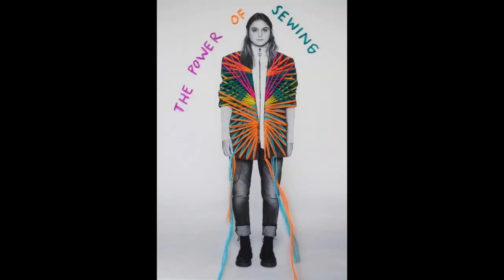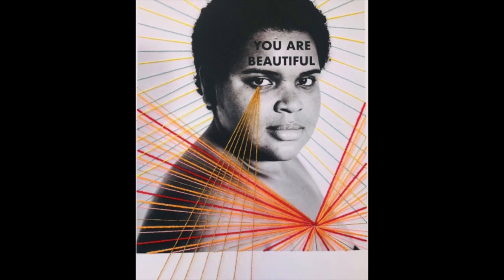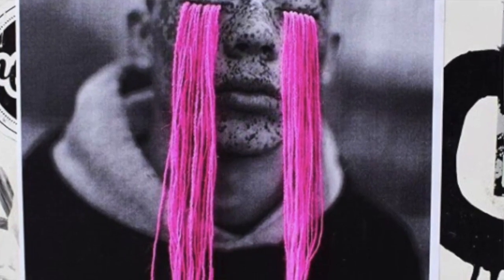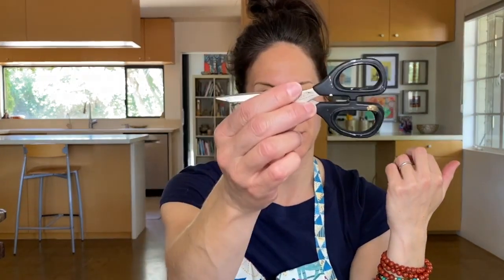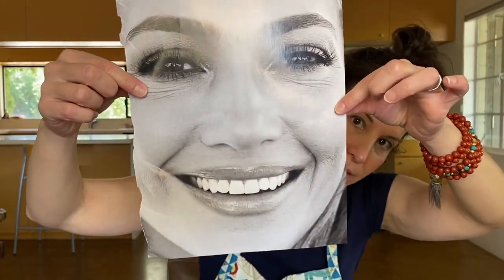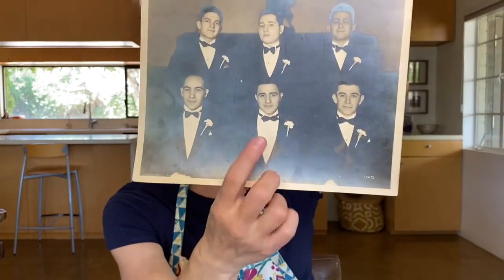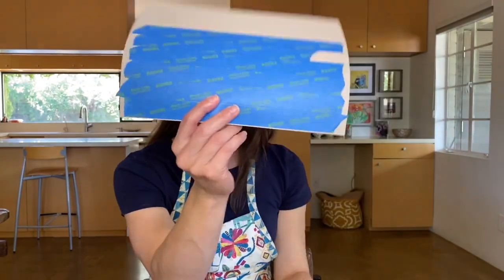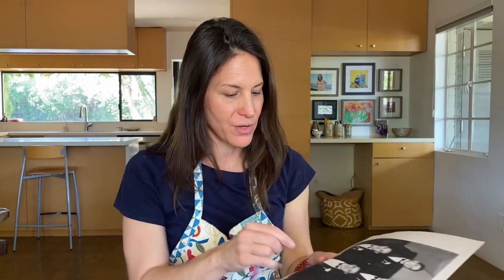Stay In, Stay Creative with Carrie Bloomston: Video #4—Threads of Inspiration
Tapping into your creativity doesn’t necessarily mean buying all new supplies. Inspired by the artwork of Victoria Villanasa, Carrie shows you how to create threaded art using yarn or floss, a needle, and an image. Whether embellishing on paper, or using photo transfer fabric, or even outlining motifs within fabric, this threaded art technique is a gate to new realms of creativity!

For more inspiration, check out Victoria Villasana’s work on Instagram (@villanart). She also has an in-depth tutorial on her techniques and an FAQ!

These videos, made to inspire quilters and other artists during social distancing, have an enduring spark to them. Join Carrie as she helps us stay inspired, stay creative, and stay inside!